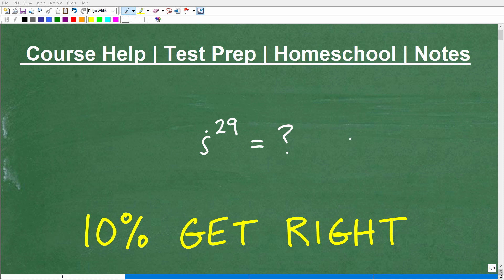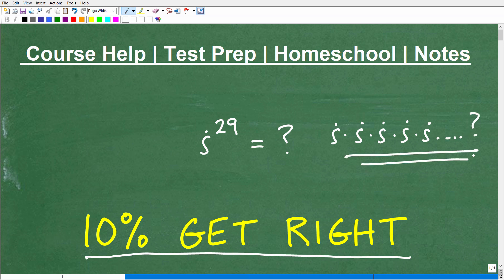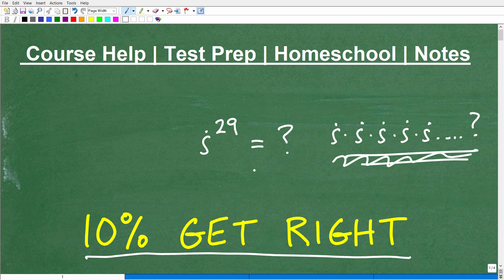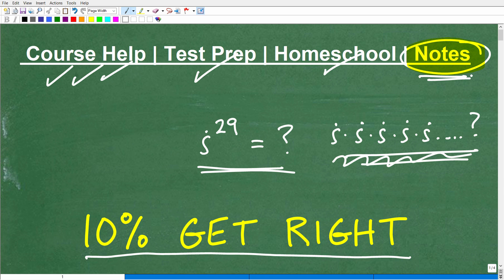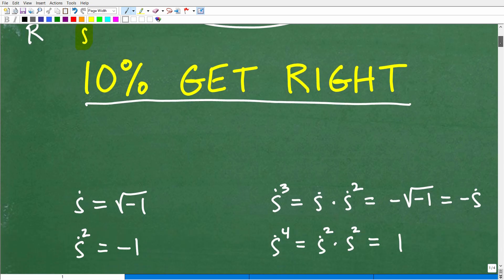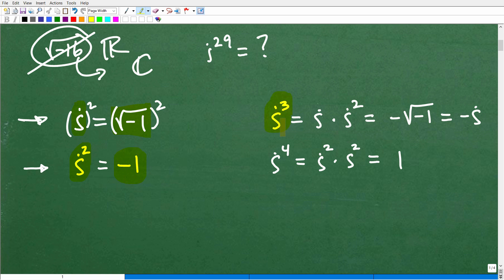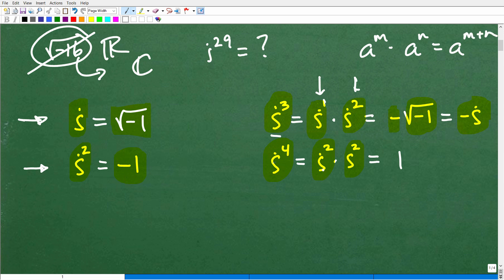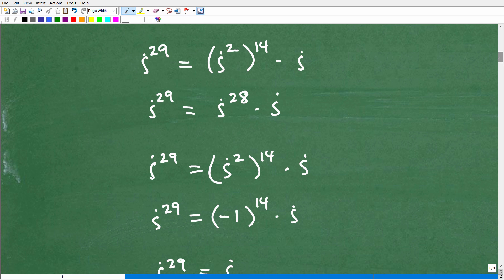10% Can Figure Out This Math Problem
Find the power of an imaginary number.  For more math help to include math lessons, practice problems and math tutorials check out my full math help program